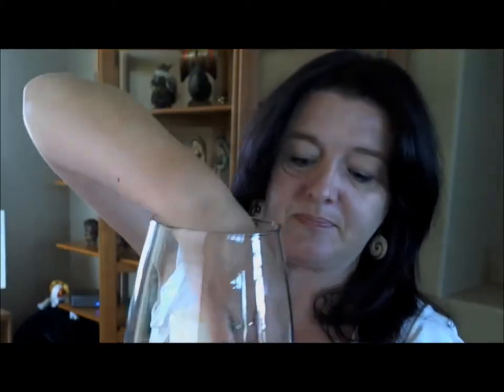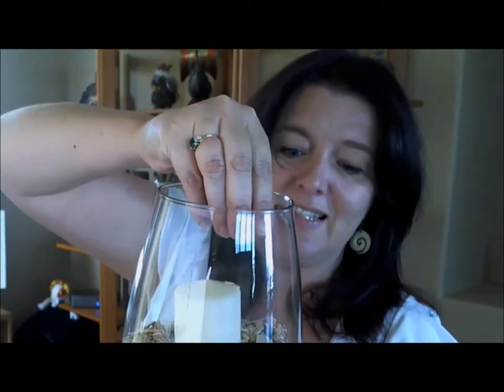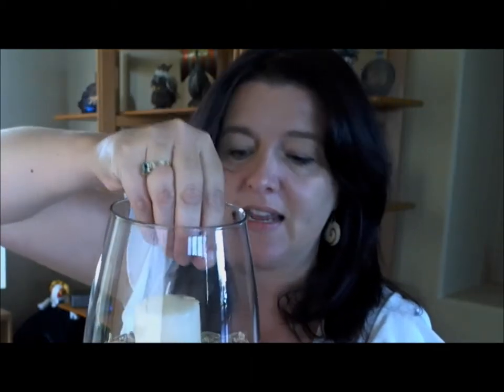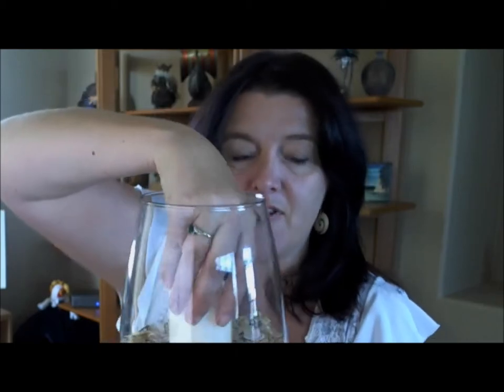The Ikea trip - Aug 22, 2011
My additions to the office, and a review of our Ikea trip with some haul included!